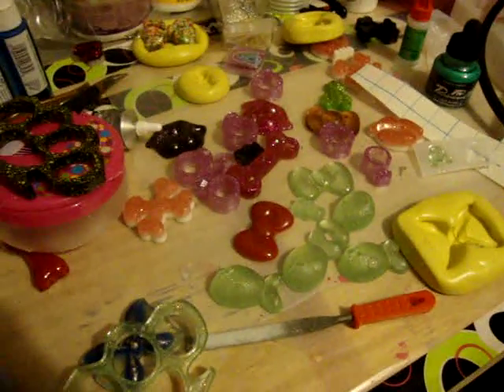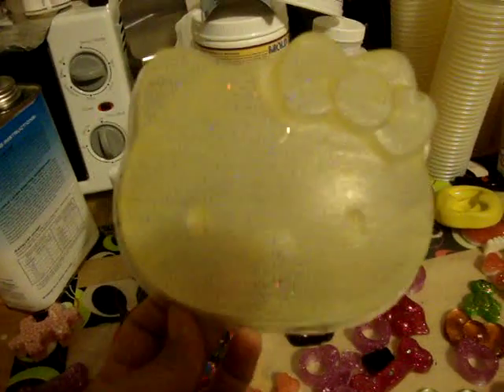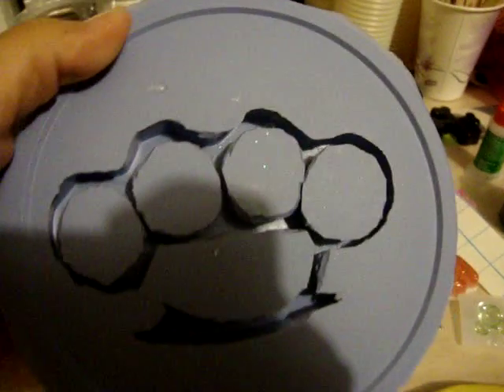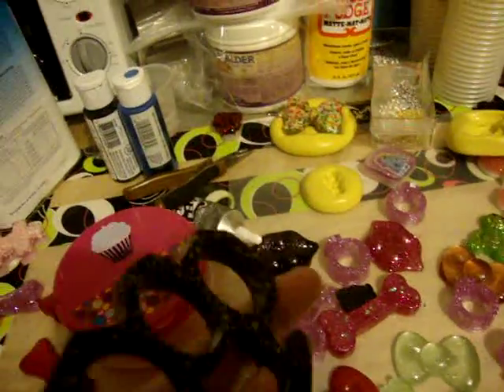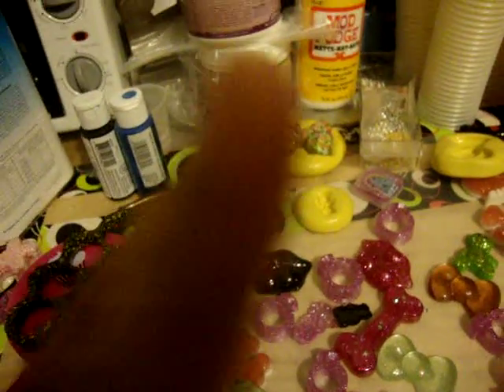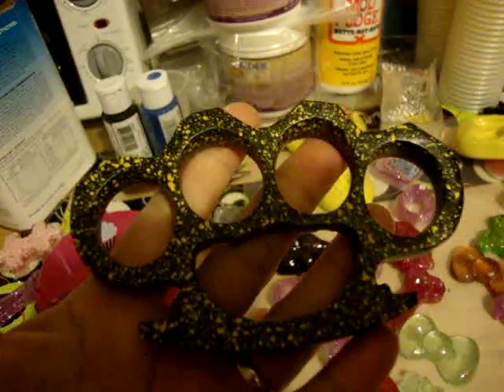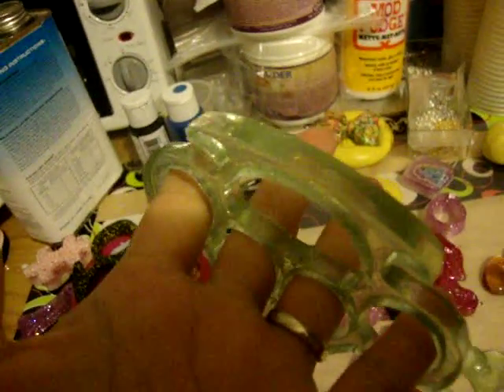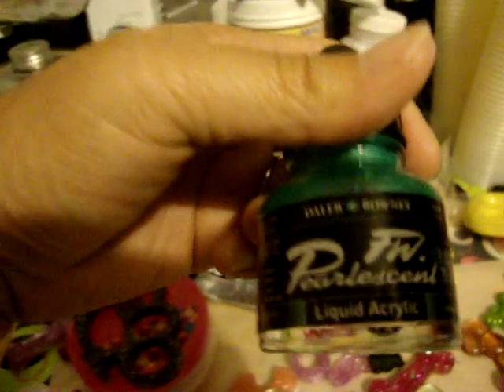Brass Knuckle Resin Pieces "For Sale"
PM if you would like to purchase a real brass knuckle for mold making.